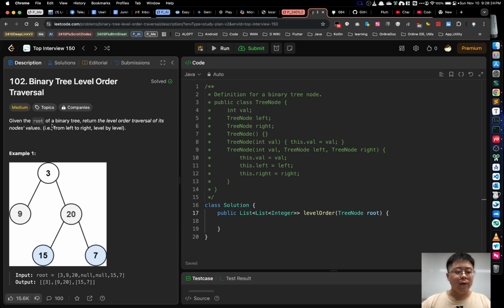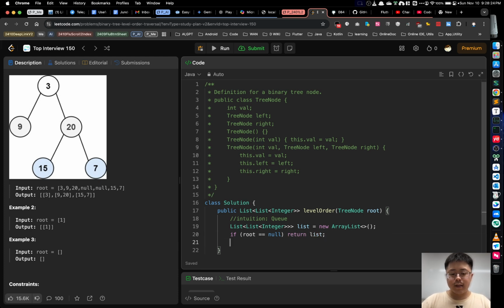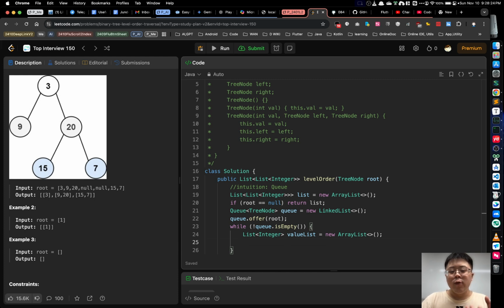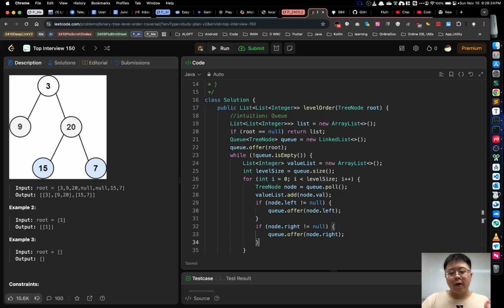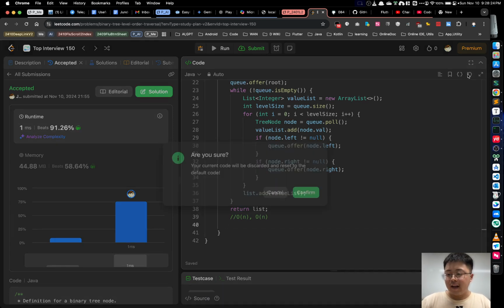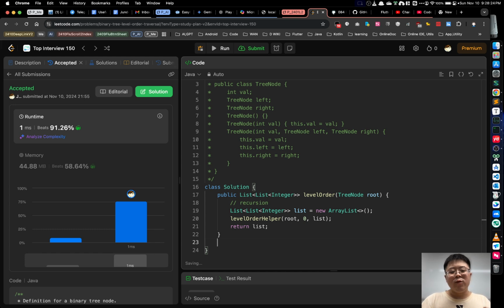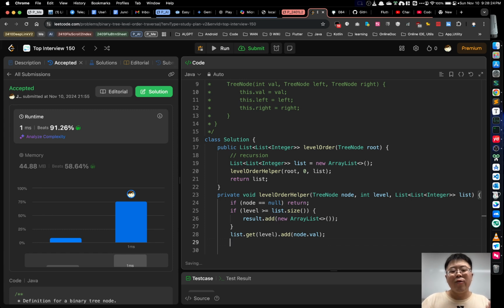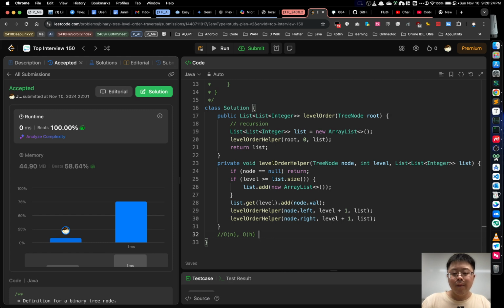LeetCode Review One-Take Vlog: Problem 102 - Binary Tree Level Order Traversal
Hi, guys! I'm Jed, and welcome to my LeetCode review one-take vlog where I tackle the 102nd LeetCode problem, Binary Tree Level Order Traversal. I recently had a moment of inspiration and decided to document my journey of solving this LeetCode problem to enhance my problem-solving skills and oral expression. This video marks my early attempt at recording such content, and I appreciate your patience and support throughout this process. Thank you for joining me on this learning adventure!